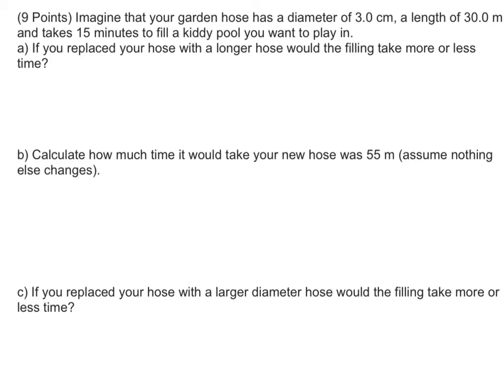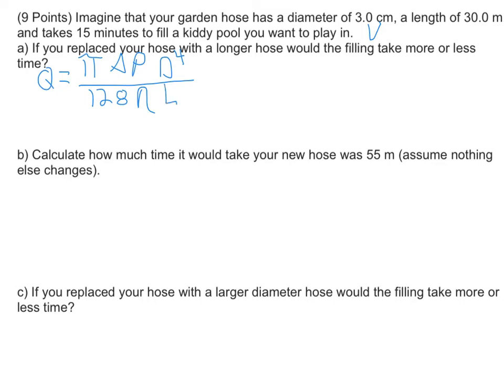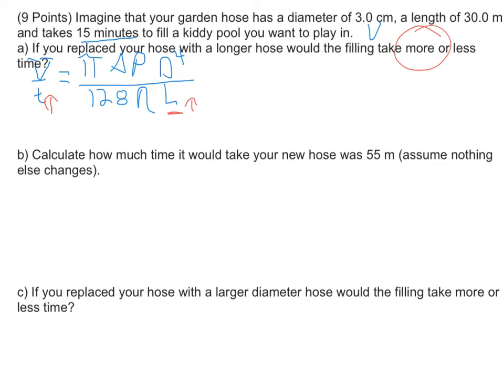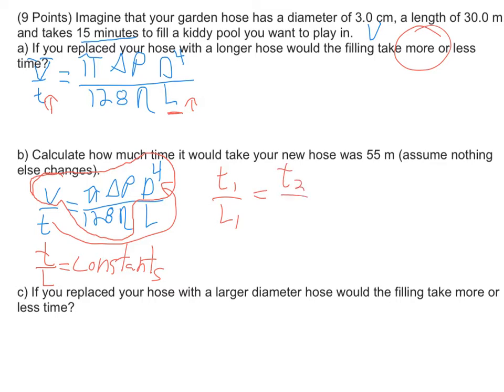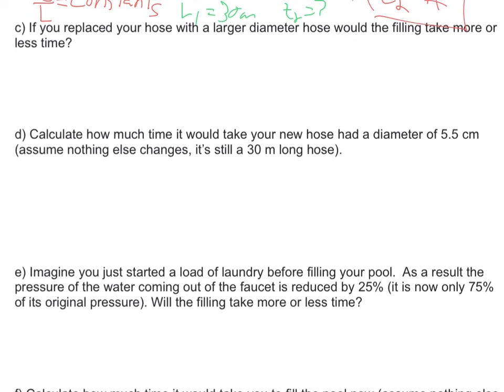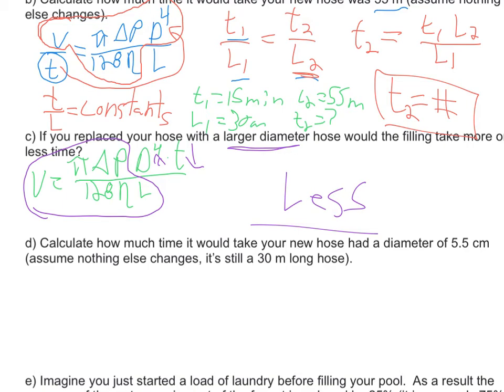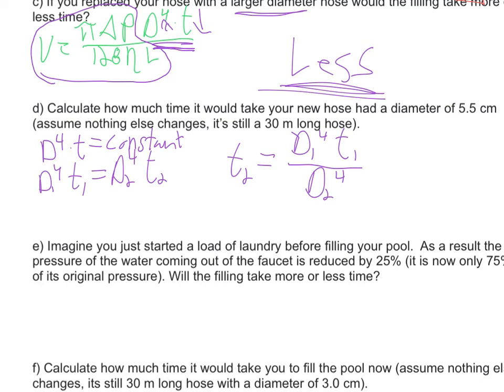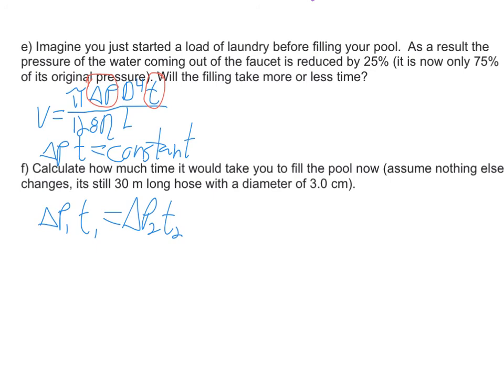Phys 150 HW Video HW 15 #6